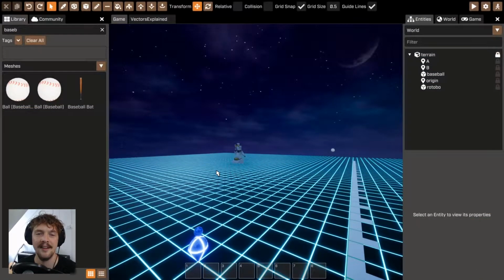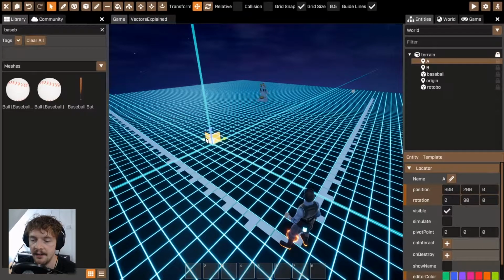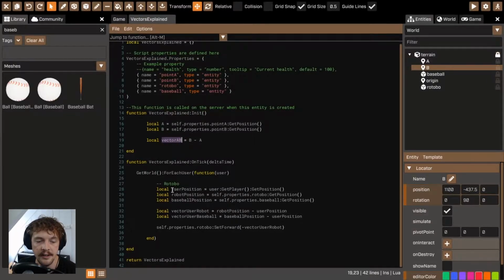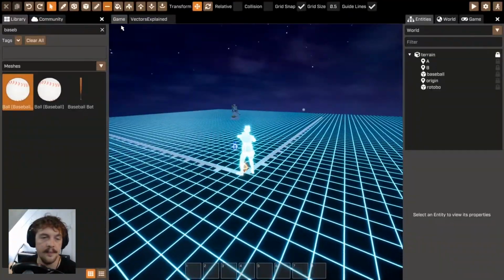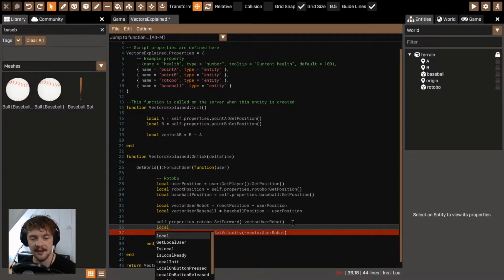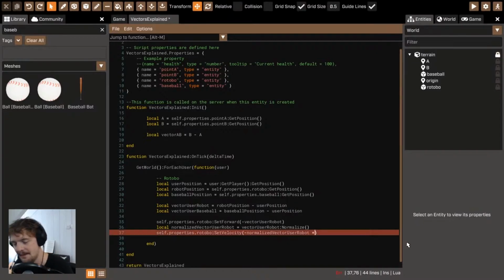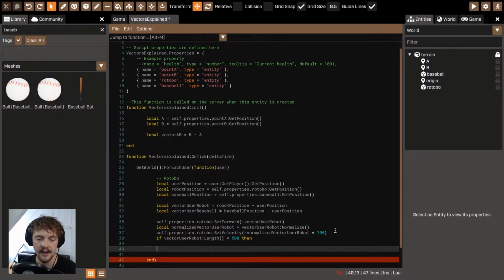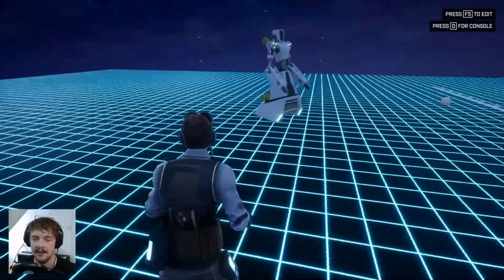Crayta Quick Guide: Vectors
Here's a quick guide to vectors and why they're useful for creating in Crayta.

PEGI Rating: 12 (Violence, In-Game Purchases)
ESRB Rating: T (Violence; In-Game Purchases, Users Interact)
USK Rating: 16